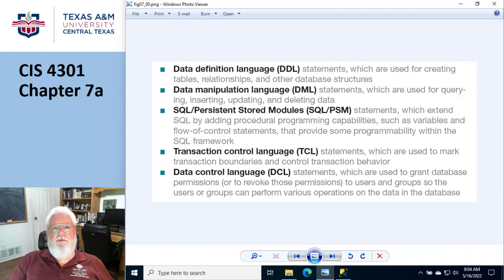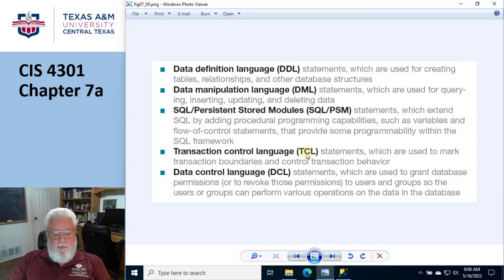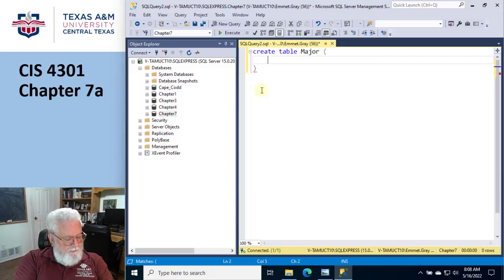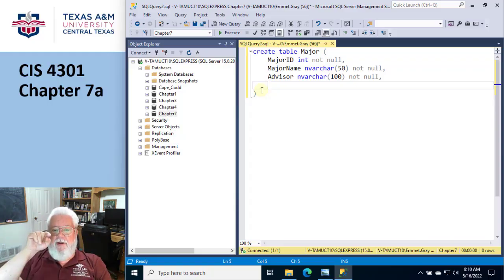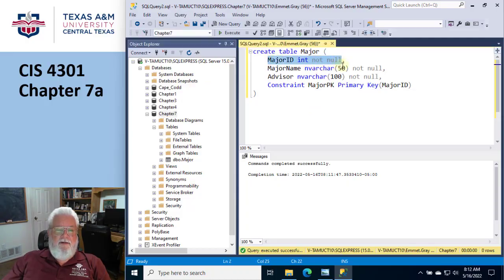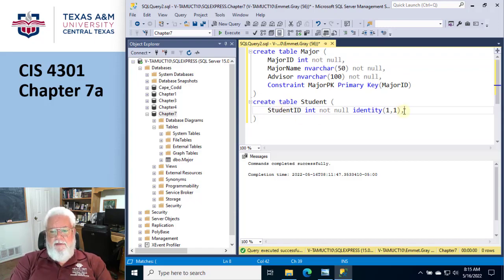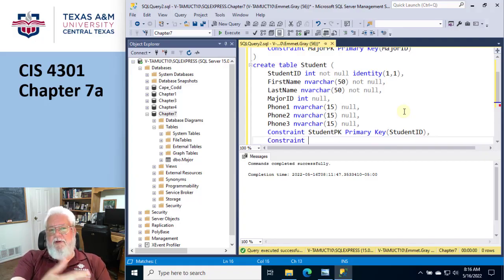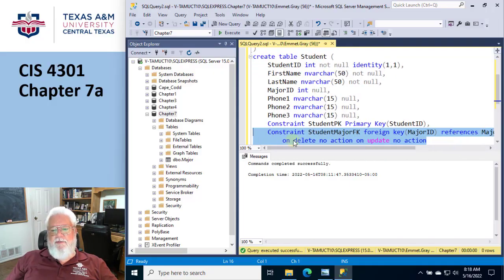CIS4301 Chapter7a Part1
0:00 Category of SQL
2:41 Create Statement
7:54 Constraints
13:43 FK Actions